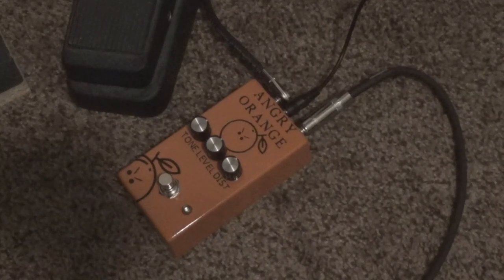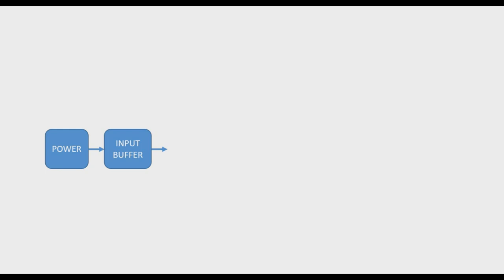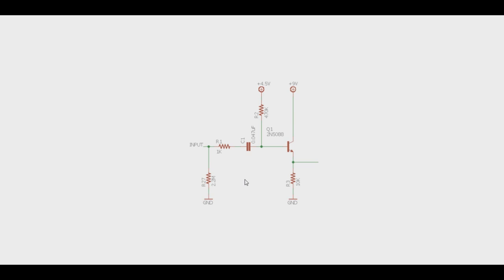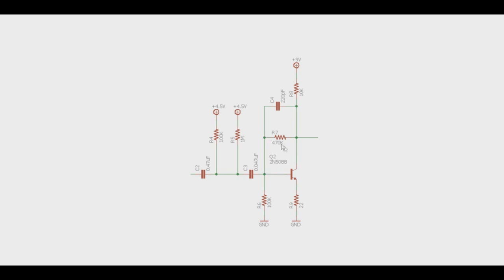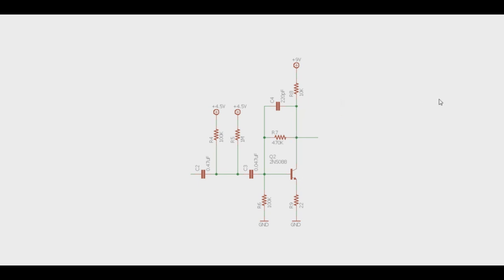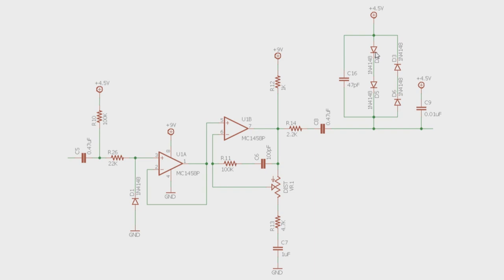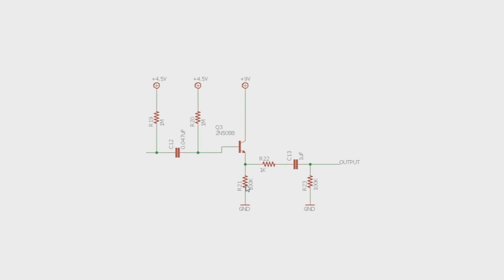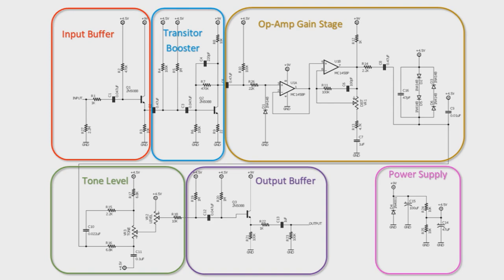Angry Orange, and Boss DS-1 Clones - How Do They Work?